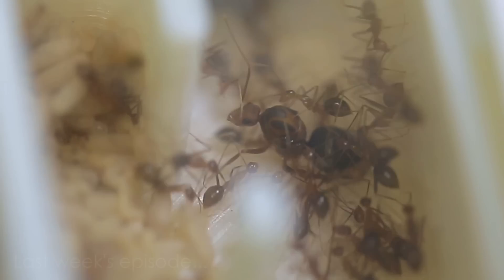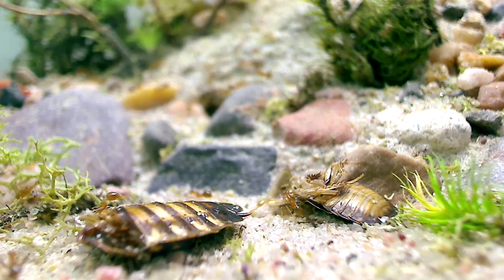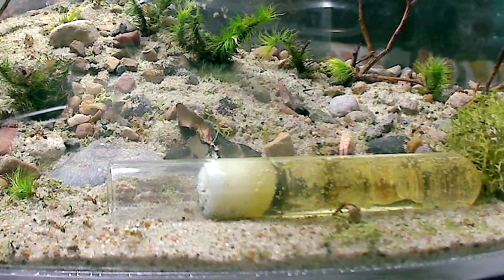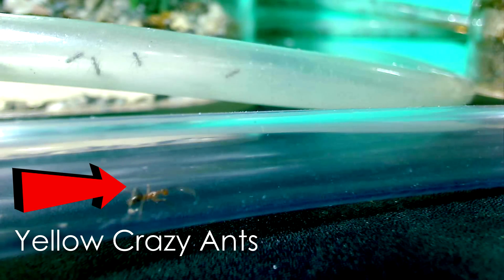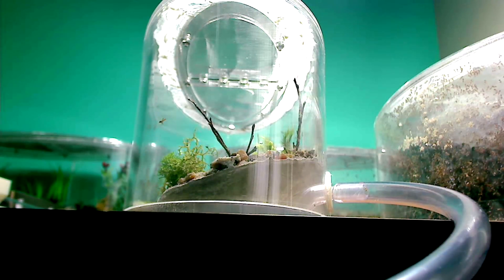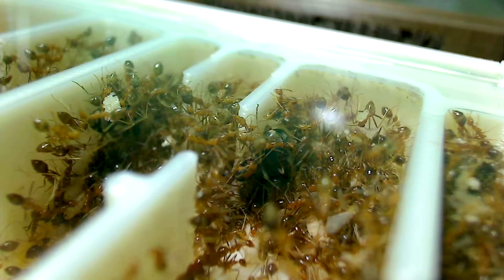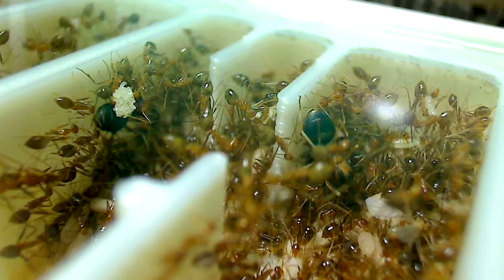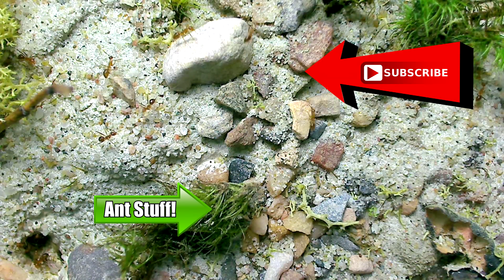Ant Mannequin Challenge + Name Voting | Entering the Nest: Yellow Crazy Ants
In this UPDATE video, we take a look at how our new Yellow Crazy Ant colony is doing in their new home. We see how the new queens are doing, particularly Queen 1 from our previous Yellow Crazy Ant video from Part 1 We also vote for the finalists for name suggestions for this colony. It's a crazy ant video ahead! Hope you like it!